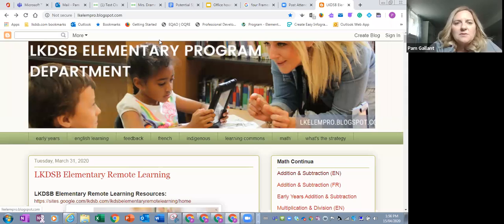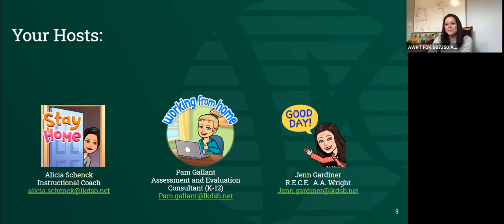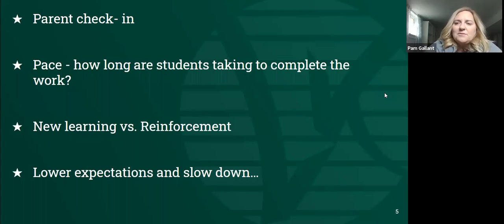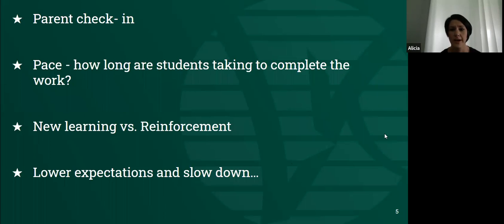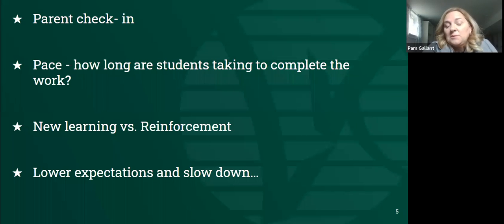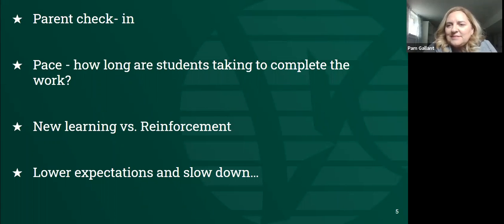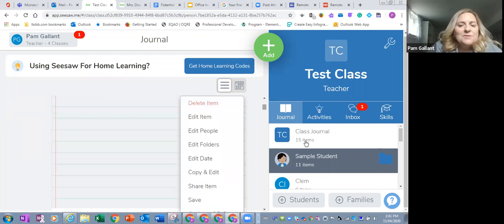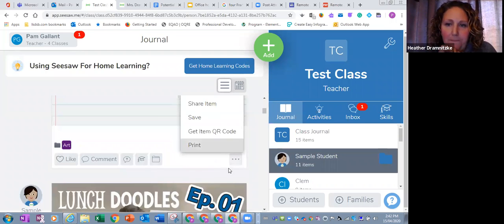Office Hours: FDK & SeeSaw 1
Teachers supporting teachers in the LKDSB